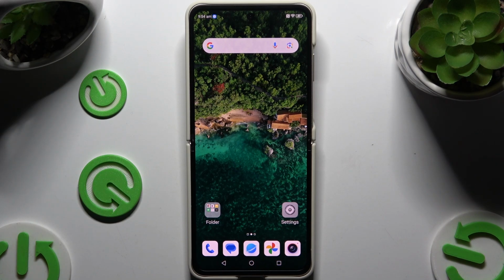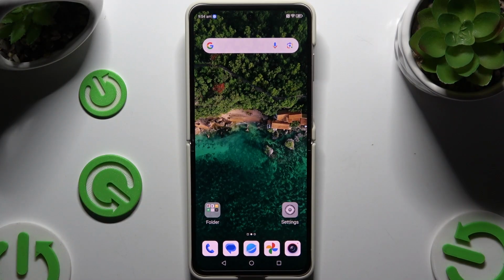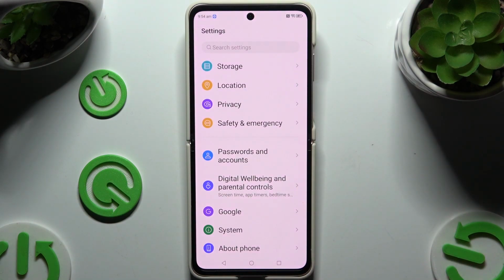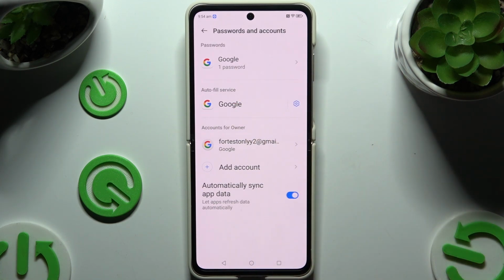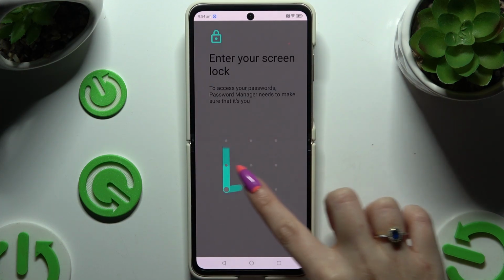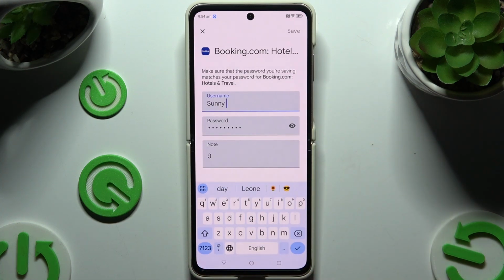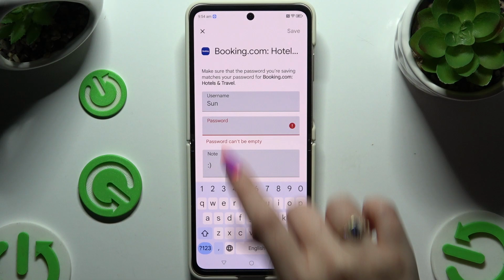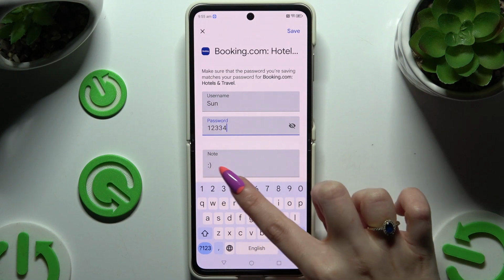How to Edit Saved Google Passwords for Autofill on ZTE Nubia Flip 5G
Hi! In this video, we’ll guide you through the process of editing your saved Google passwords for autofill on your ZTE Nubia Flip 5G. Managing your passwords effectively ensures that your logins are secure and up-to-date.

We’ll show you the steps to access your saved passwords, how to edit or delete entries, and tips for keeping your credentials safe.

How can I find my saved Google passwords?
What steps do I follow to edit an existing password?
How do I delete a password that I no longer need?
What precautions should I take when managing my passwords?